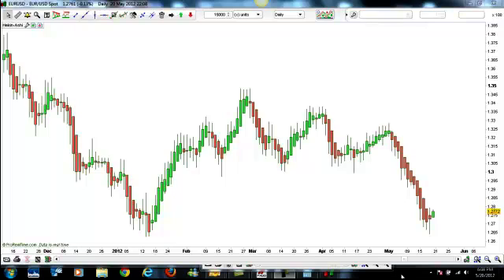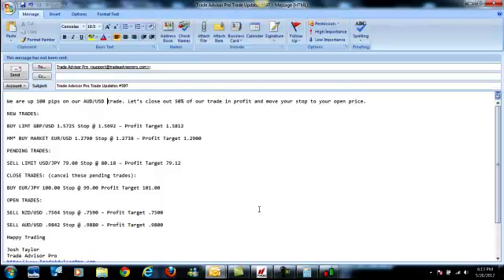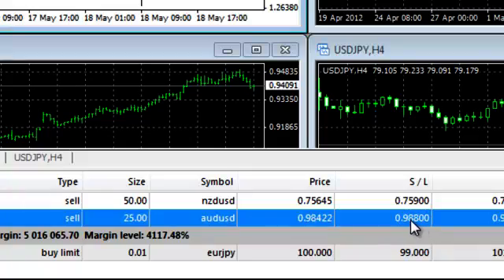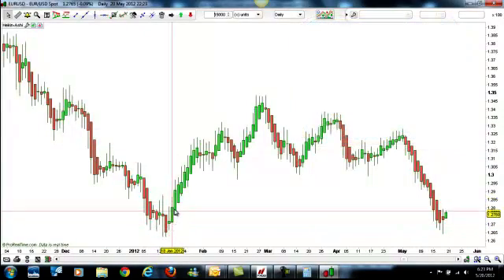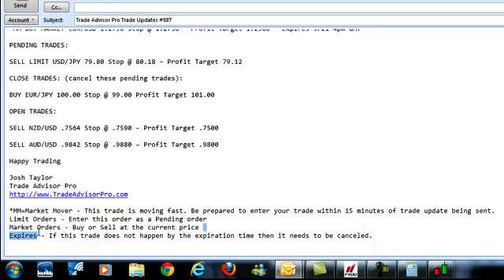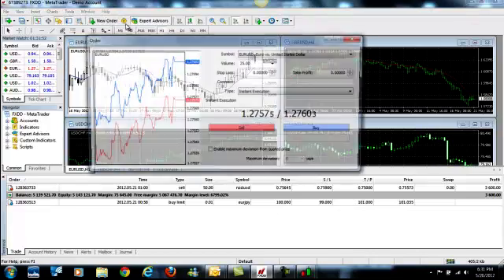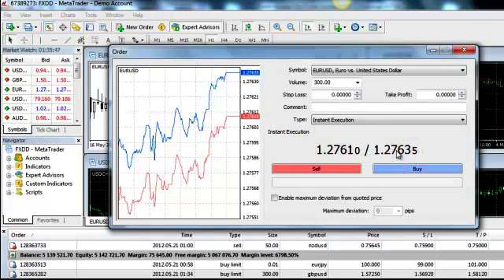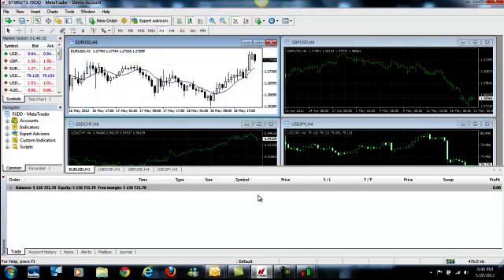How To Use the Pro Signals Direct Forex Trade Alerts Service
- Get free forex trade alerts directly to your inbox.

This video was created for Trade Advisor Pro's Pro Signals Direct Forex Trade Alerts Service. This video shows you how to follow our daily alerts service and enter and manage those trades.